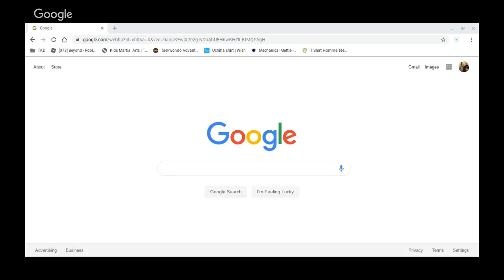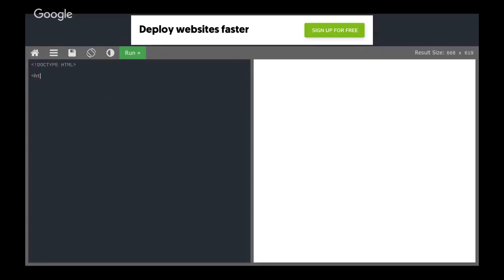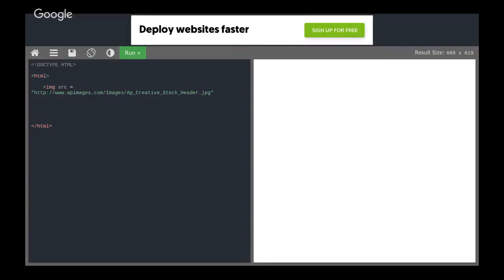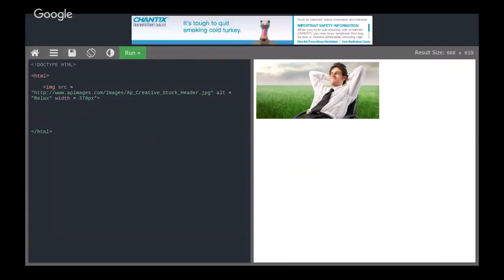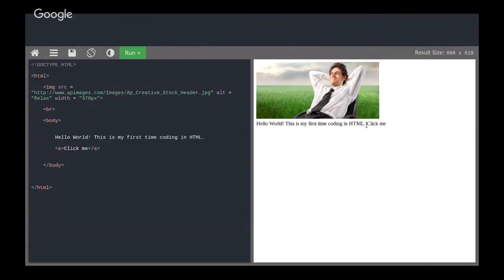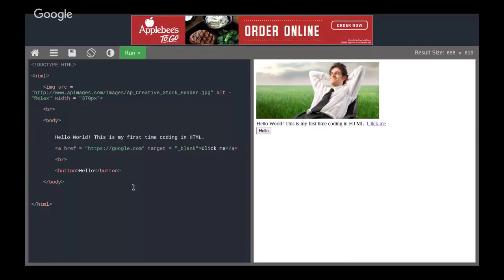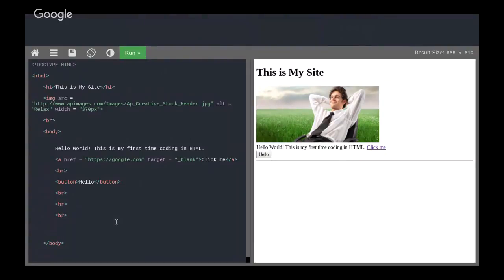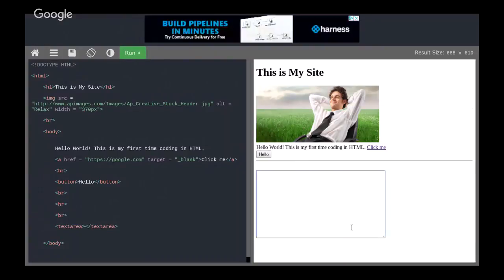Kyrin's Coding Class - Part 1 - Basics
More specifically Web Design, but coding gets more eyes. Anyway. I'll be teaching basic HTML stuff before I make anything look nice with CSS. Eventually, I'll get to javascript, but I'll use jQuery.